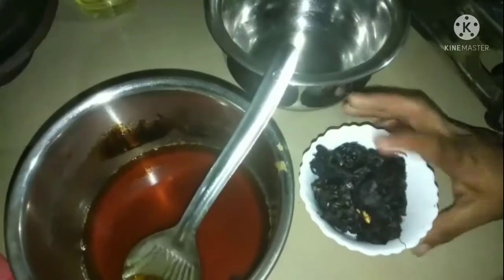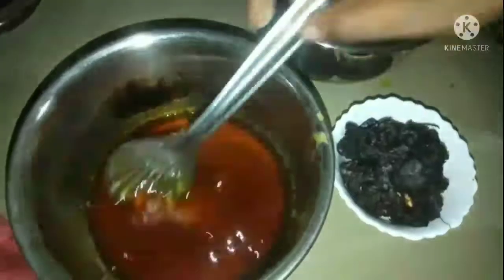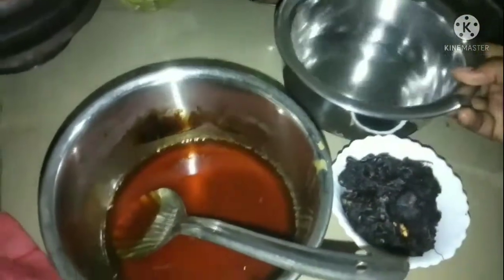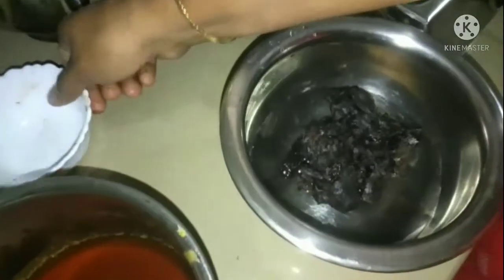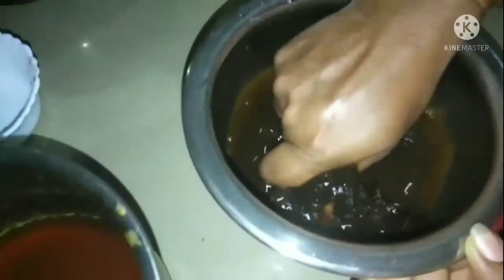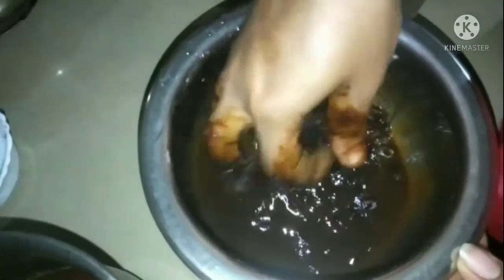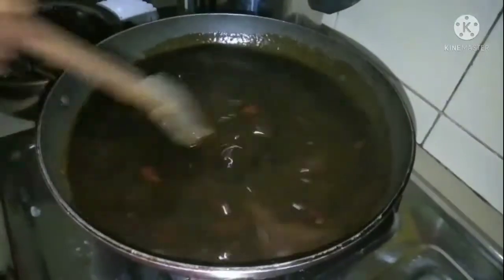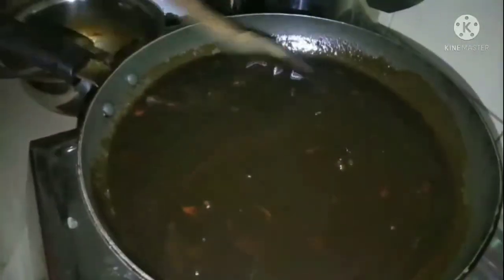കടയിൽ നിന്ന് വാങ്ങുന്ന പുളിമുട്ടായി നമുക്ക് വീട്ടിൽ ഉണ്ടാക്കിയാലോ, 😋😋😋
Hai.. പുളിമുട്ടായി ഉണ്ടാക്കാൻ ആവശ്യമായ സാധനങ്ങൾ:
1. വാളംപുളി
2. ശർക്കര

 ഇതൊക്കെയാണ് പുളിമുട്ടായി ഉണ്ടാക്കാൻ ആവശ്യമായ സാധനങ്ങൾ.